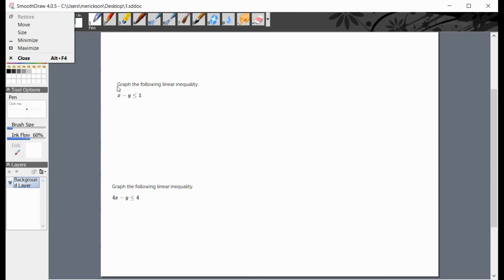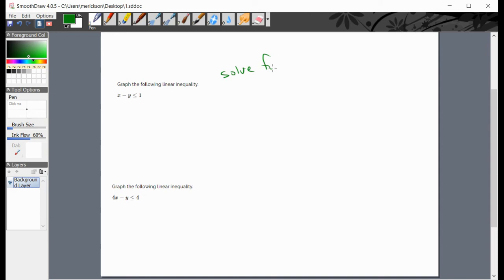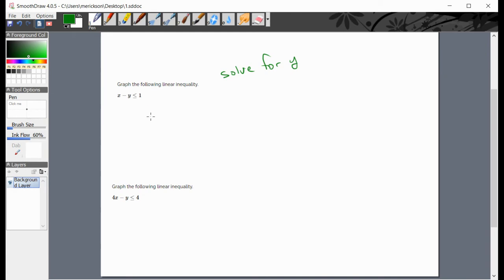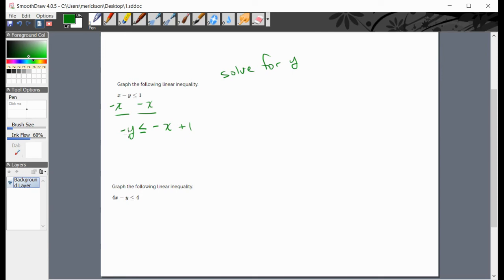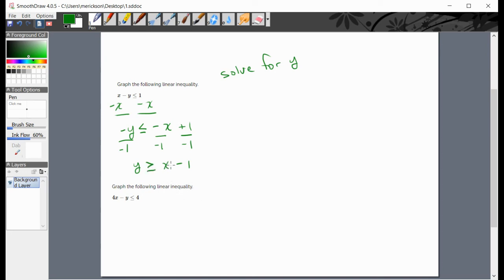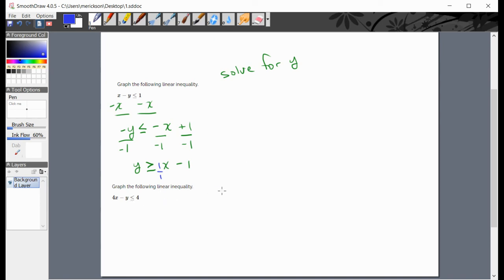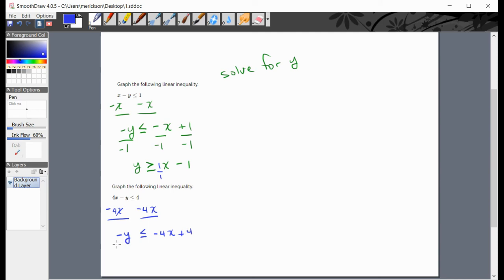Inequalities - Solve for y and graph